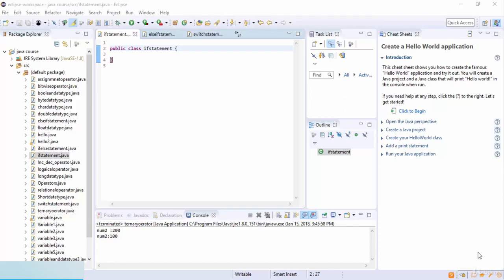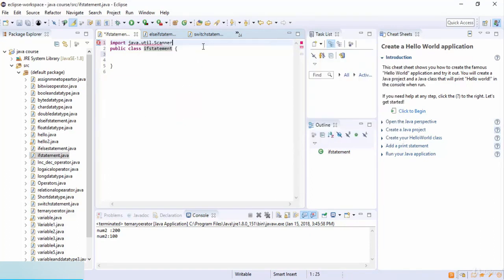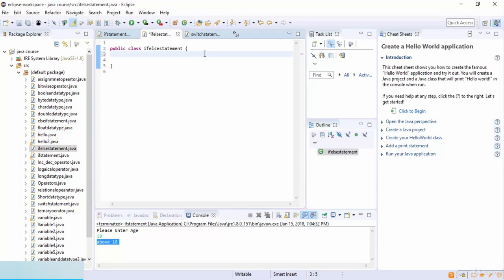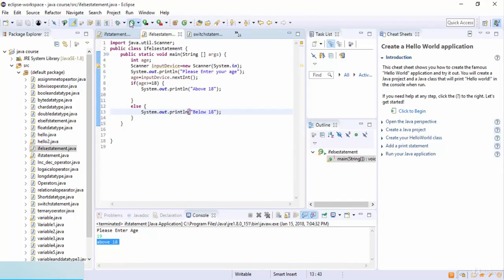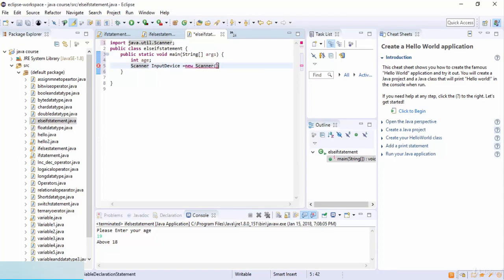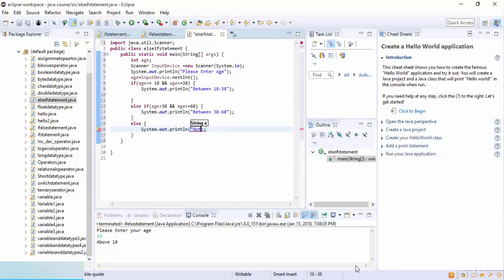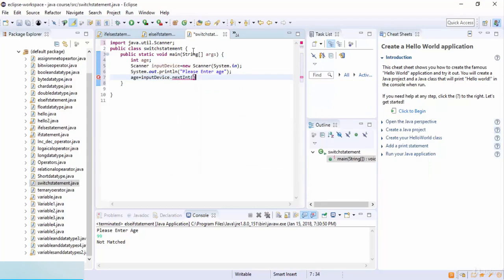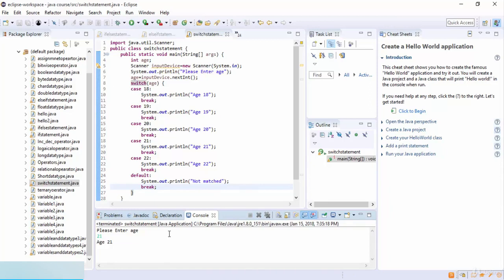Java Control Statements